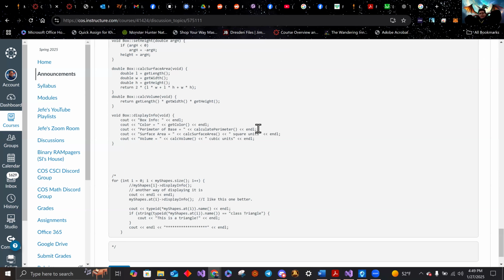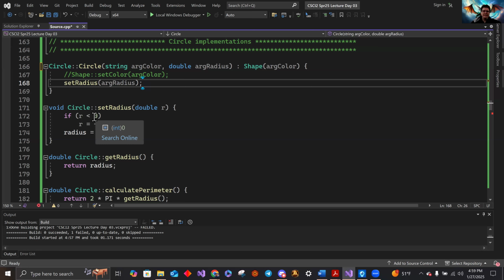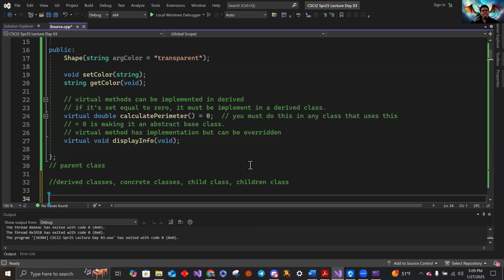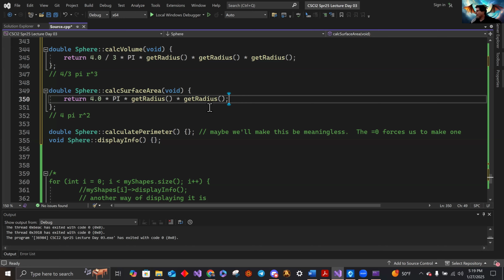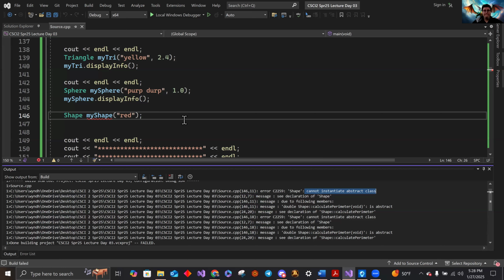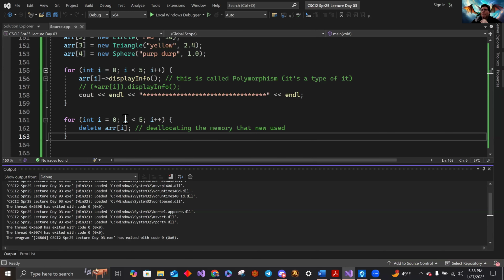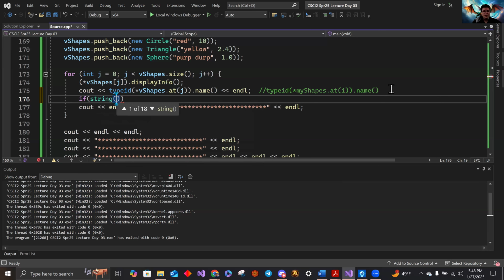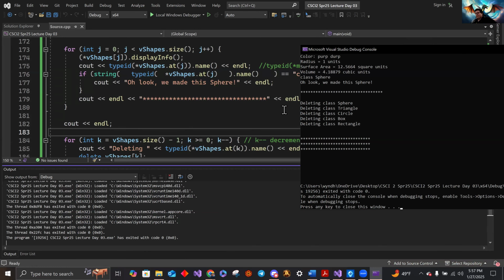CSCI 002 Spr 2025 Day 03 Inheritance and Polymorphism